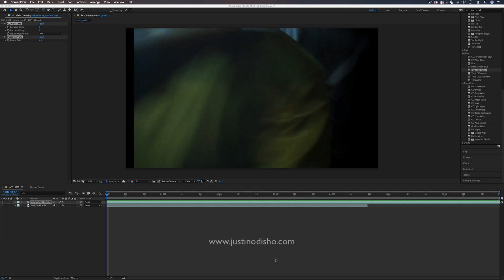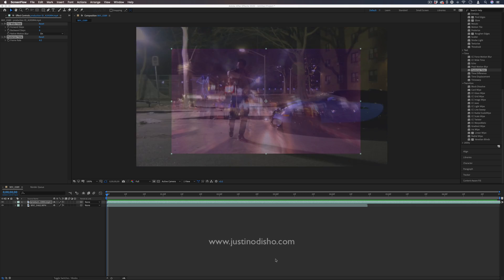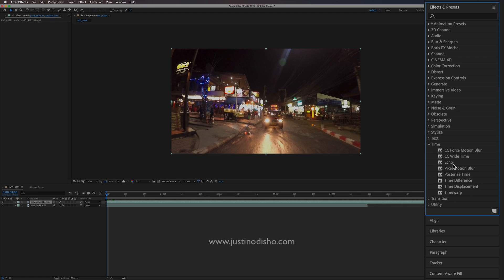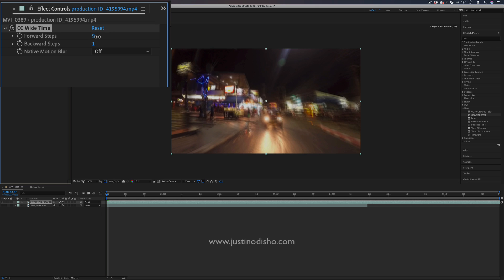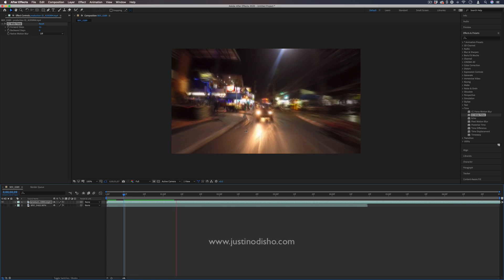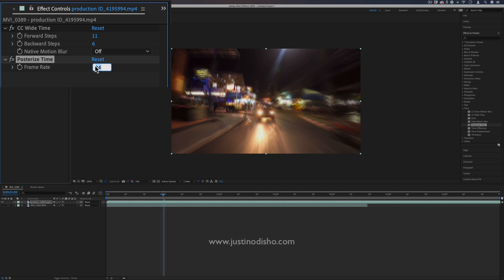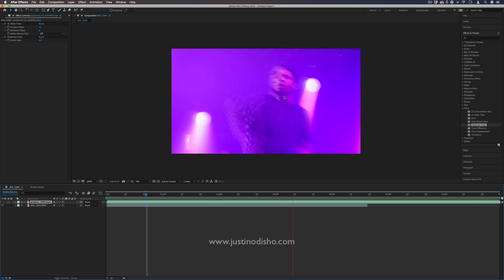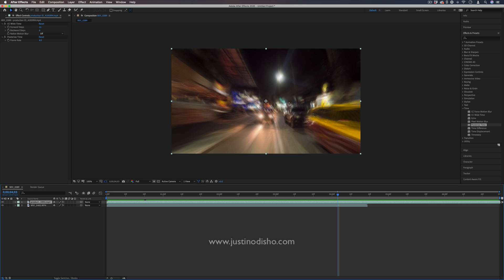Adobe After Effects CC Tutorial: Chungking Express Step Printing Effect (Travis Scott Low Shutter)